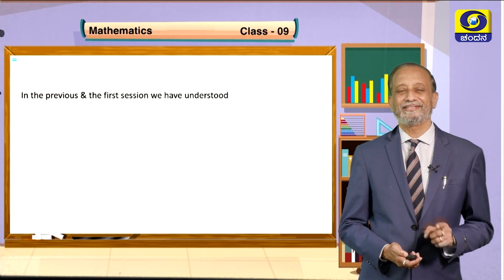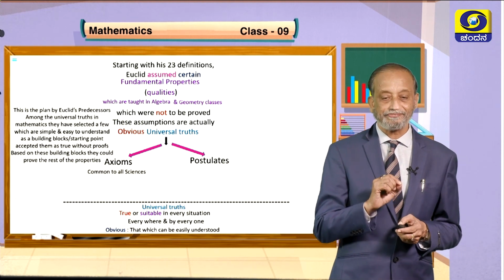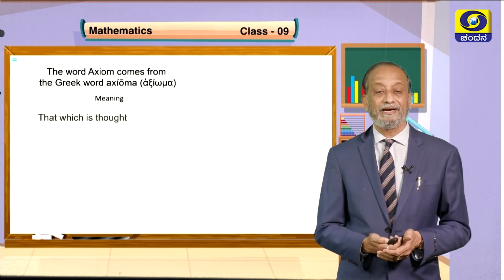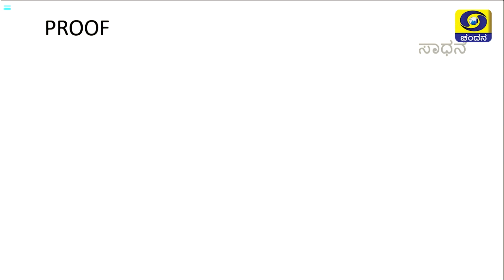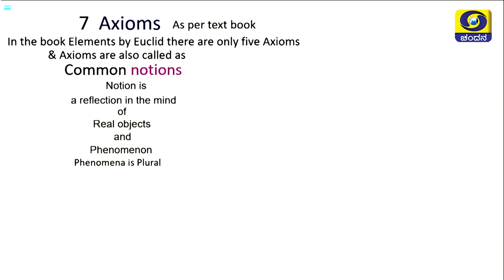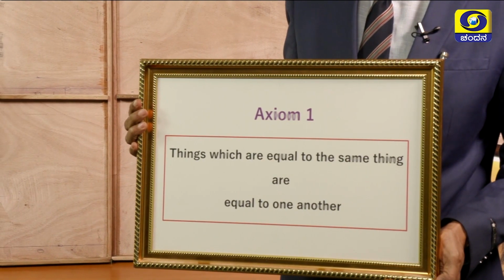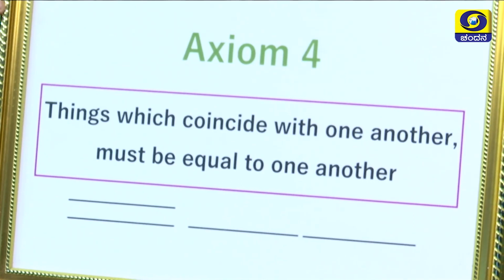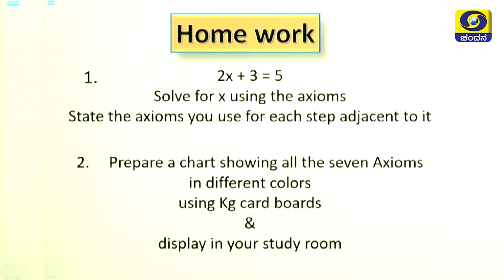Samveda 2021-22 | Day-29 | 9thClass | Mathematics | EnglishMedium | 2:00PM | 02-08-2021 | DDChandana